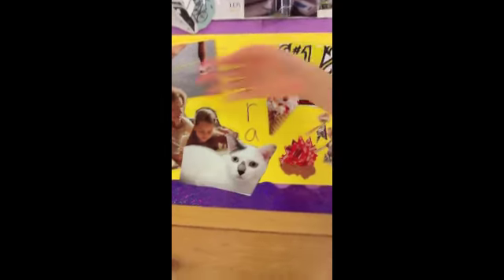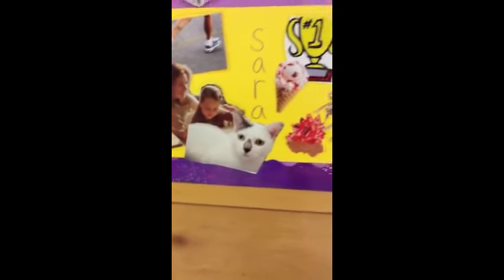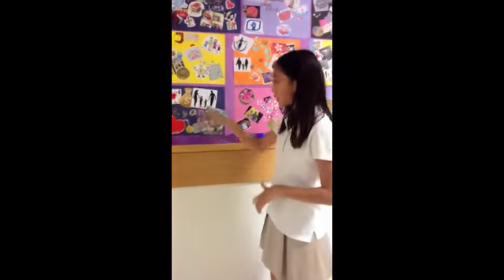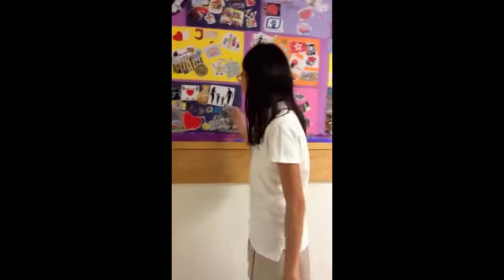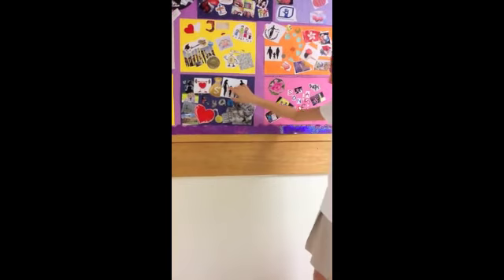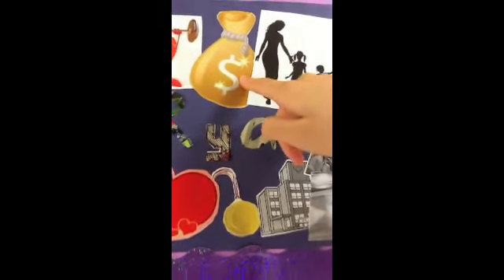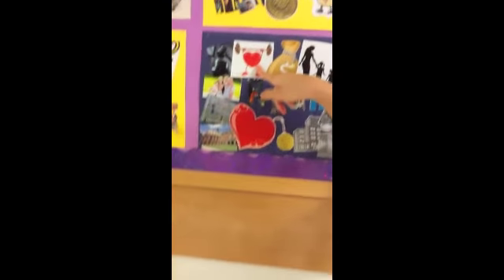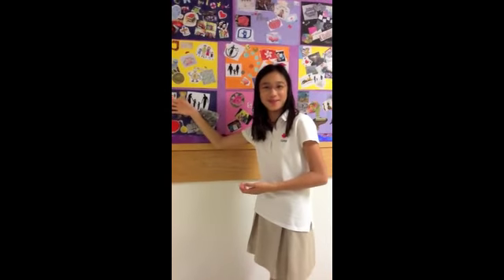Video Reflection Eugenie and Mana